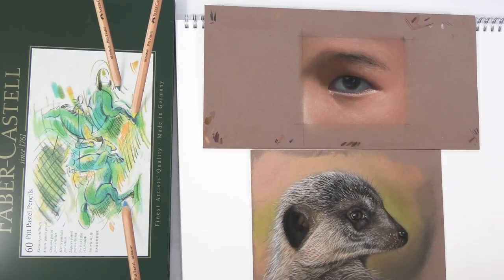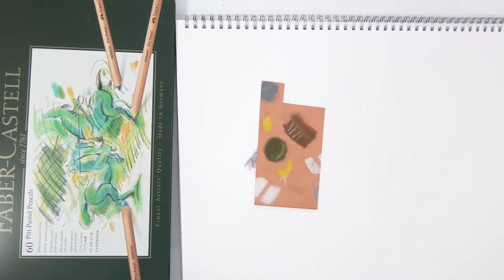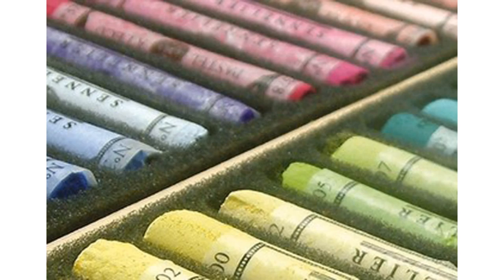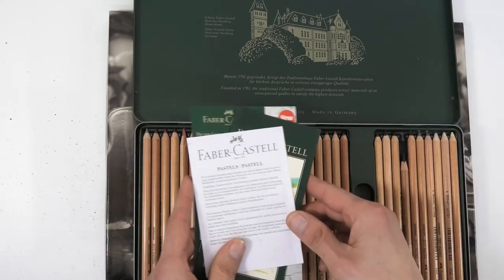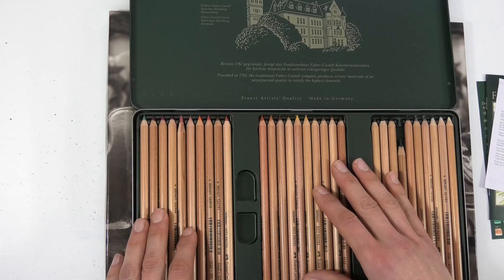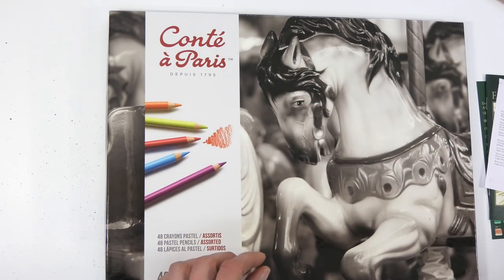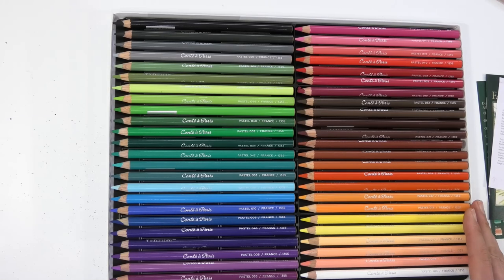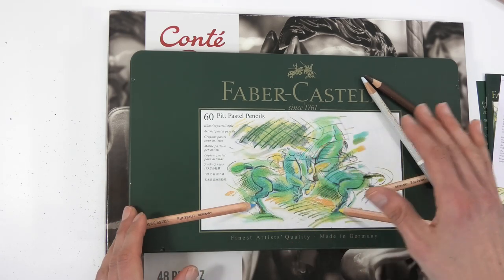Which Pastel Pencils to buy - Beginner Pastel Supplies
When your starting drawing you need to buy the right supplies - DON'T WASTE MONEY - BUY THESE PASTEL PENCILS!

Title - Which Pastel Pencils to buy - Beginner Pastel Supplies

If you get confused by all the supplies, pastel pencils, soft pastels, different pastel papers and more - this short series will demystify all that

What pastel supplies, pastel pencils and pastel paper to buy
Jason morgan art